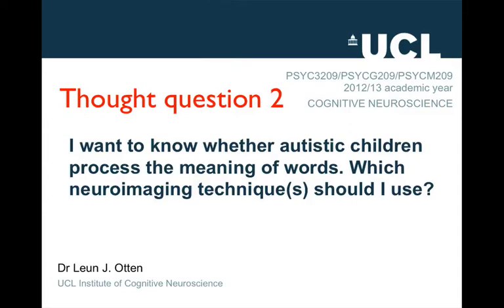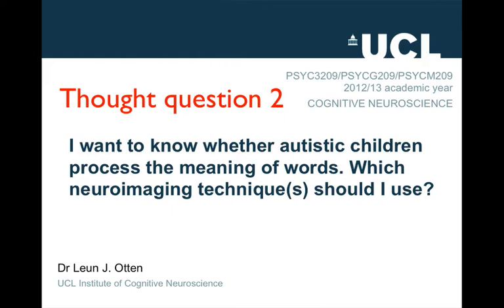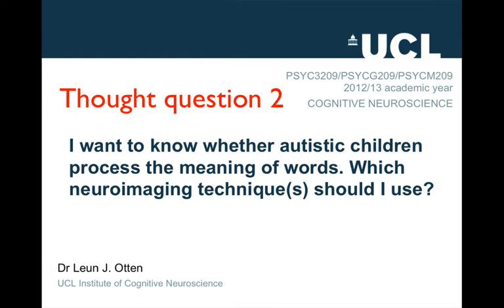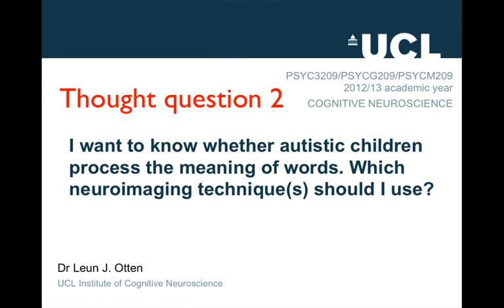ThoughtQuestion2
Thought question 2
Cognitive Neuroscience UCL course